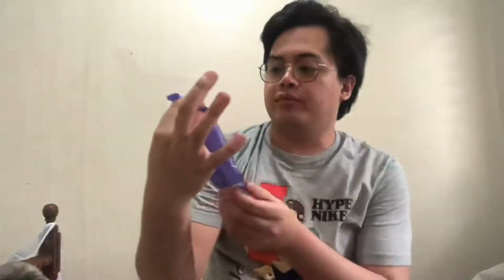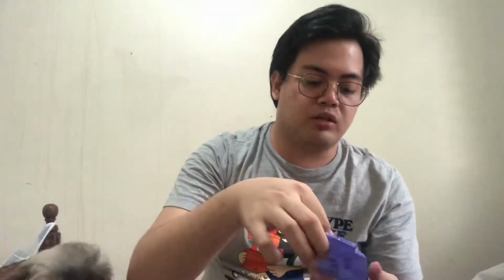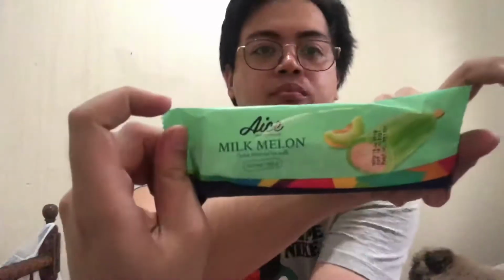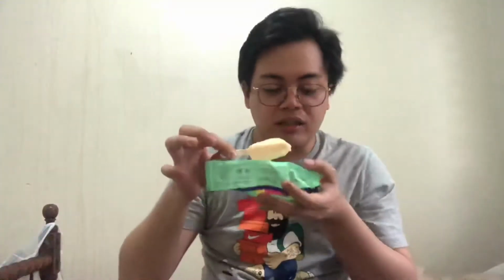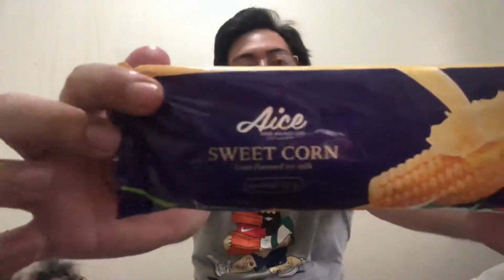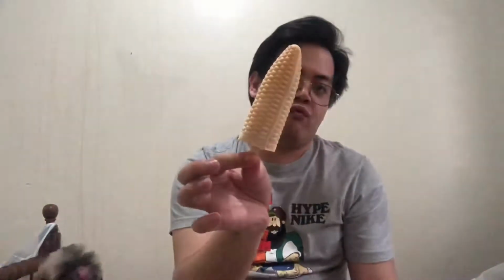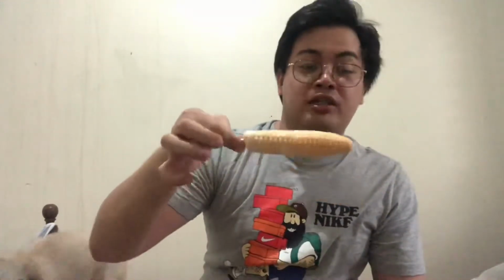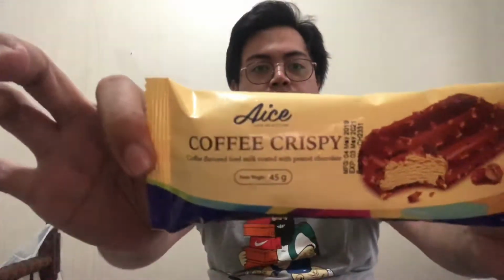Aice Ice Cream Mukbang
FINALLY! My long wait has ended! Finally found a vendor of AICE Ice Cream  and did it ala Mukbang style! Watch thefull video to know more!

Aice Ice Cream list(random order)

Chocolate Icecream cup
Chocolate crunch
Coffee crunch
Strawberry crunch
Watermelon popsicle
Melon popsicle
Mango slushy
Cookie popsicle

If may nakalimutan ako, comment it down below 👇🏻👍🏻